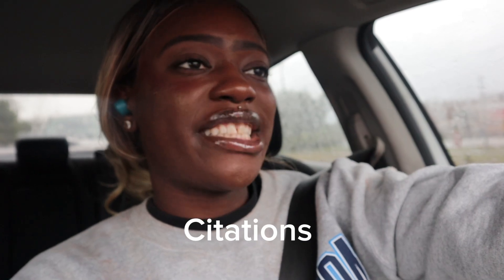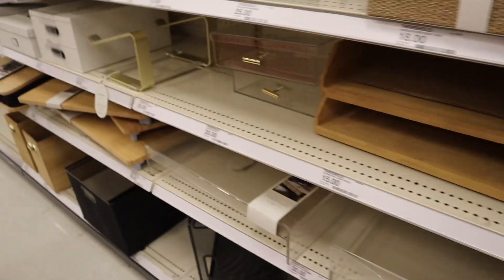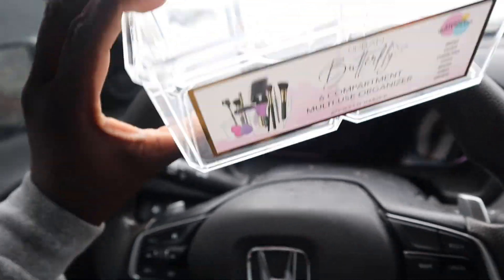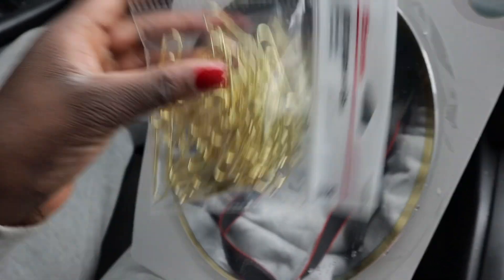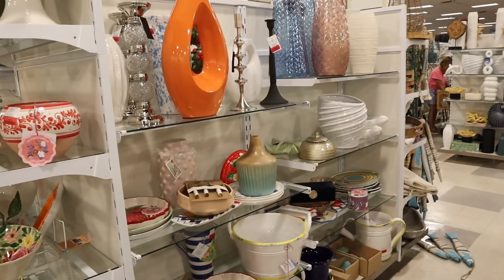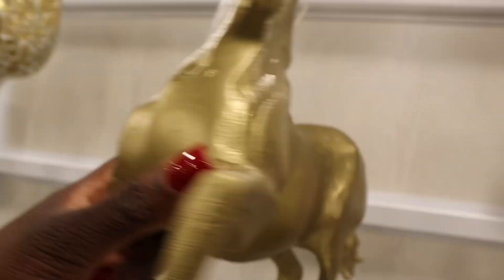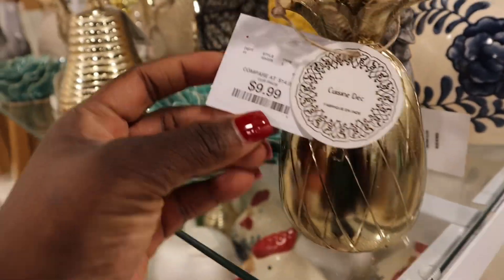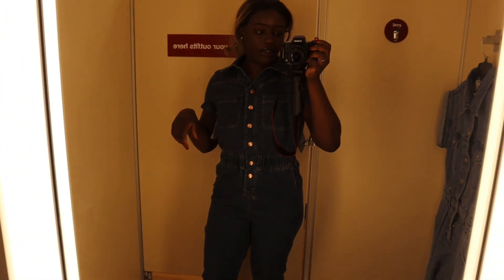Pensacola, Florida | Daily Vlog | Come Office Shopping With Me | Denim Jumpsuit Try On